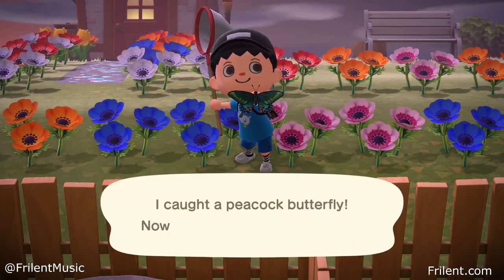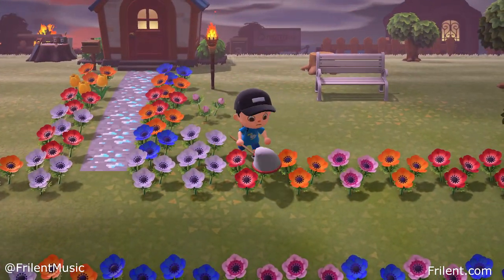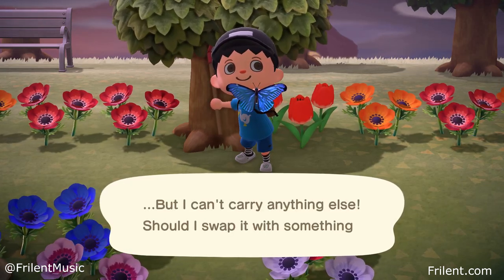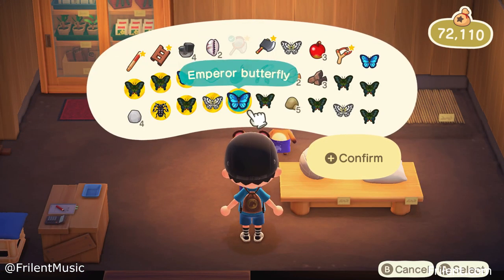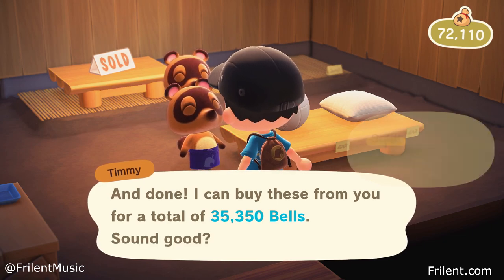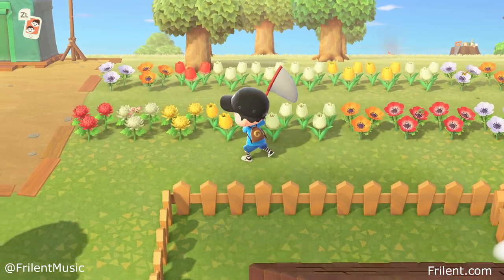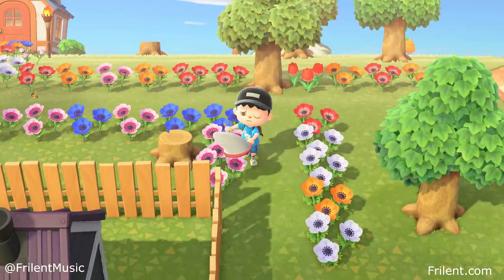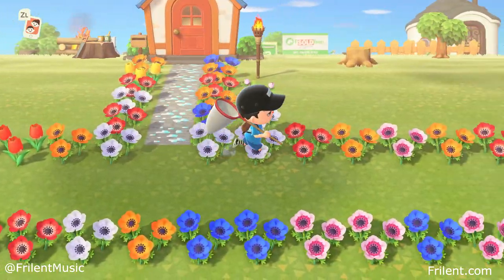10,000 Bells Every 60 Seconds! | Animal Crossing New Horizons New Money Guide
Animal Crossing Bells Money Making Guide New Peacock Butterflies New Leaf Frilent Bells 100,000 an hour animalcrossing switch